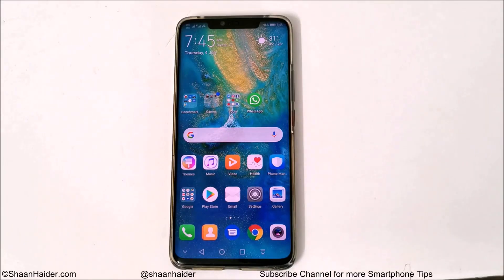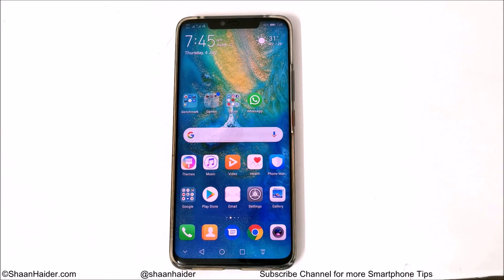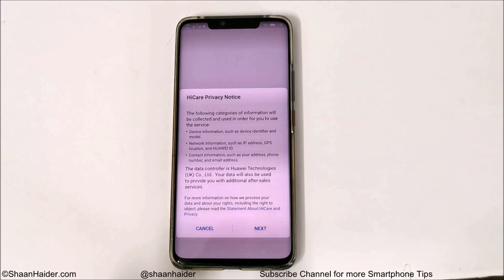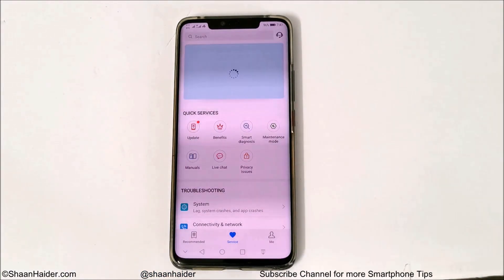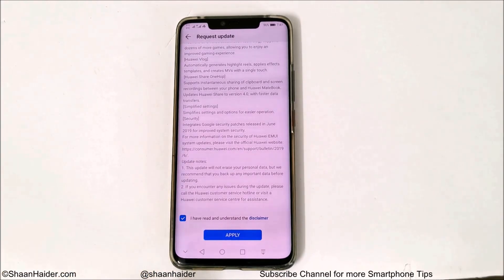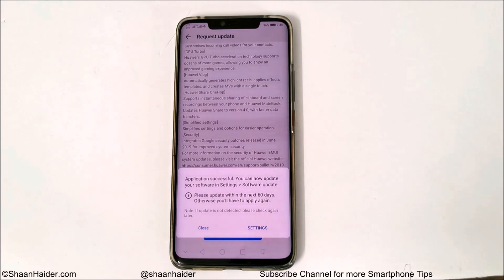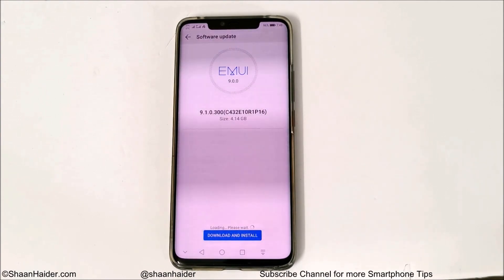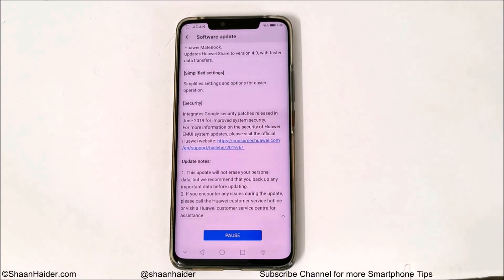How to Update Huawei and Honor Smartphones to EMUI 9.1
Here is a tutorial about how to update your Huawei and Honor smartphones like Mate 20, Mate 20 Pro, P20, P20 Pro, Nova 3e, P Smart etc